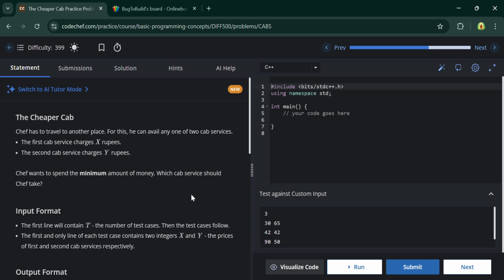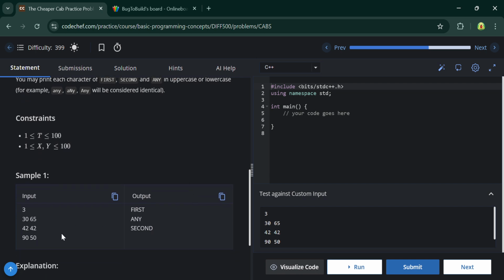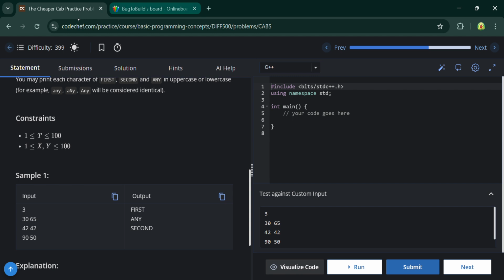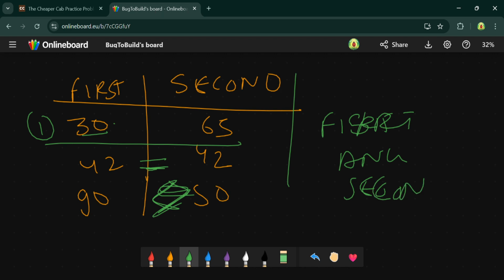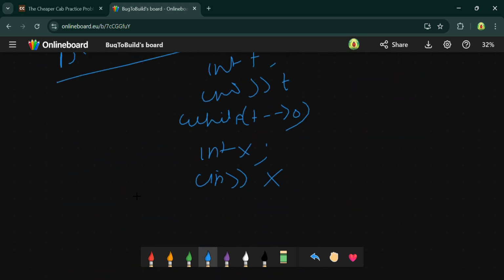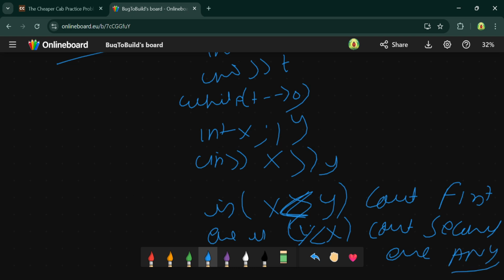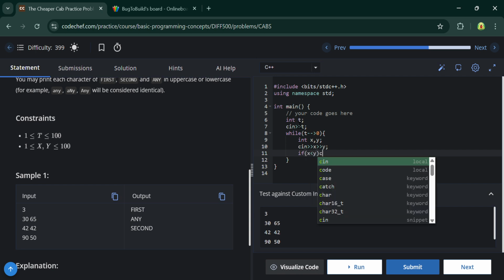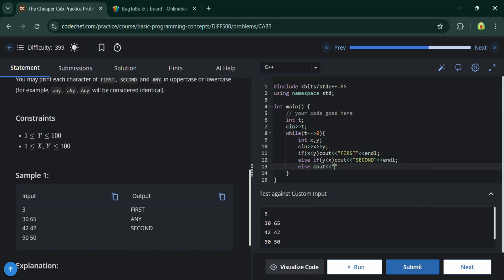CodeChef The Cheaper Cab Solution | C++ | 500 Difficulty Practice Problem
CodeChef The Cheaper Cab Solution explained step by step in C++.

In this video we solve the CodeChef problem "The Cheaper Cab". This practice problem has a difficulty rating around 500 and is great for beginners learning competitive programming and logical problem solving.

We explain the problem statement, discuss the approach clearly, and implement the solution step by step in C++.

Problem: The Cheaper Cab
Platform: CodeChef
Difficulty: 500
Language: C++